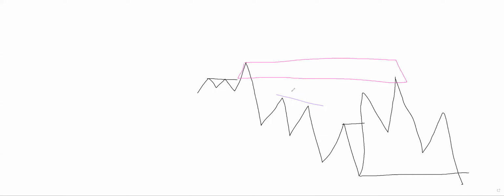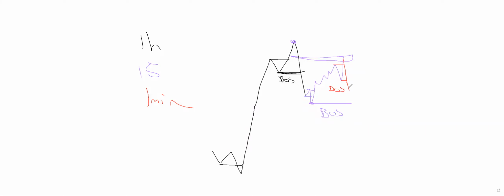Trading Range 6.1 | Forex Course by Liquidity uNiversity